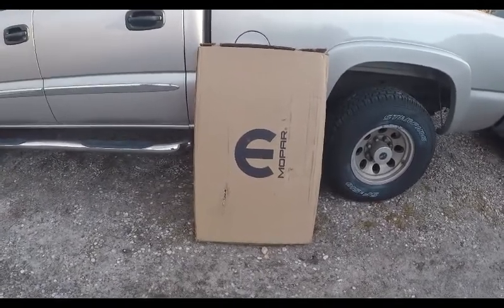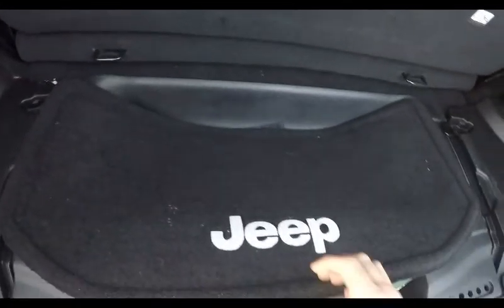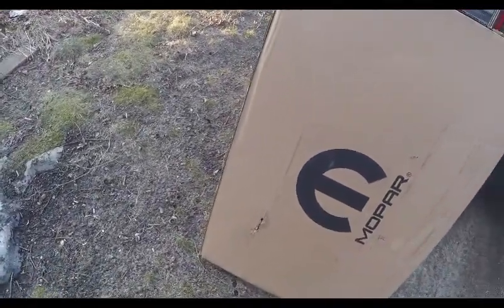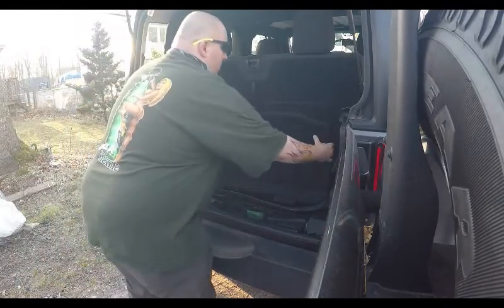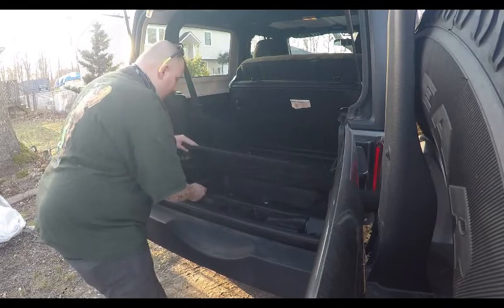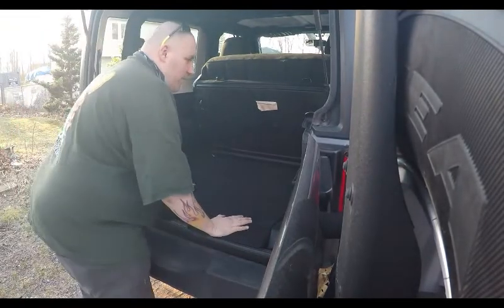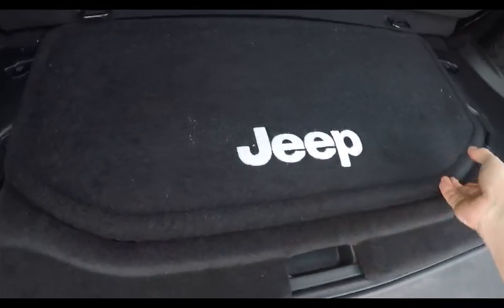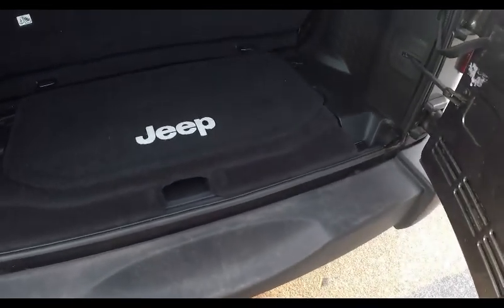Rear load lid for 2018 Jeep wrangler JK 2 door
unboxing and install of a mopar rear load deck lid ,its basically the "trunk" in my 2 door wrangler. filmed on a gopro 5 camera